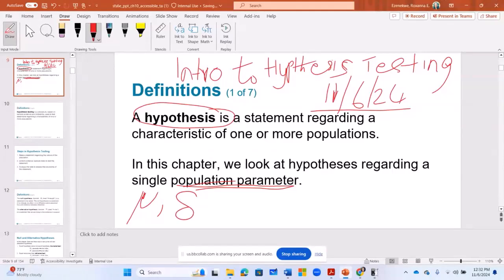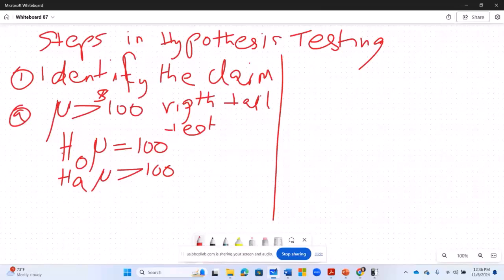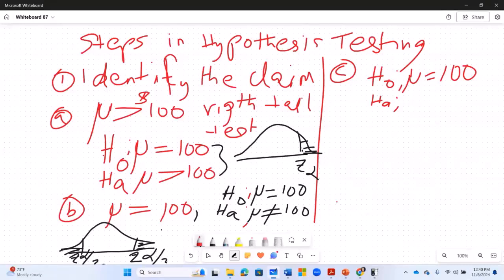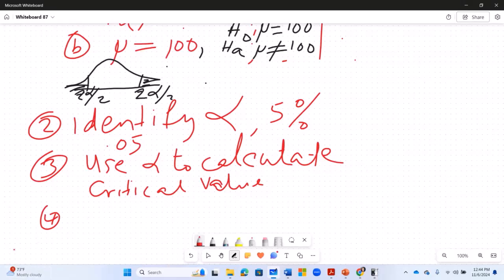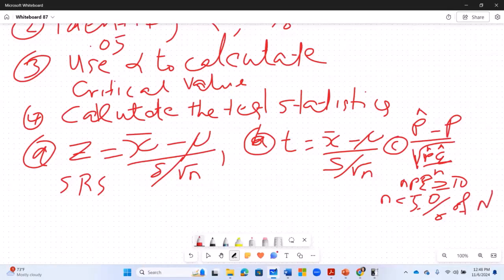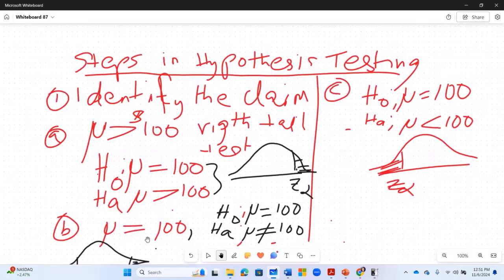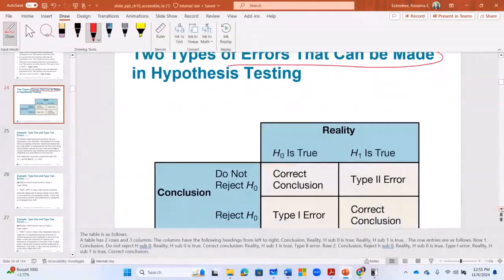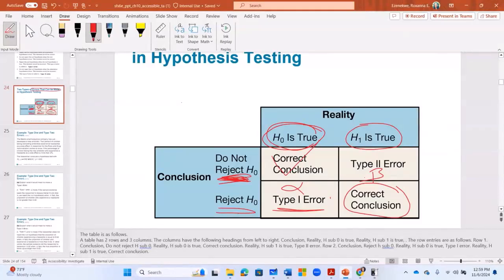Introduction to Hypothesis Testing: Basics Explained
Steps in hypothesis testing:
1. Identify the claim
2. Identify alpha
3. Find the critical value from alpha
4. Calculate the test statistic and p-value
5. Conclude with your test statistic or p-value
6. Conclude your findings  in non-technical terms.